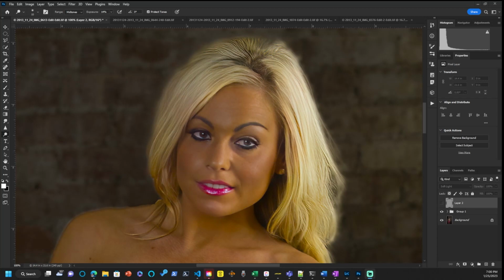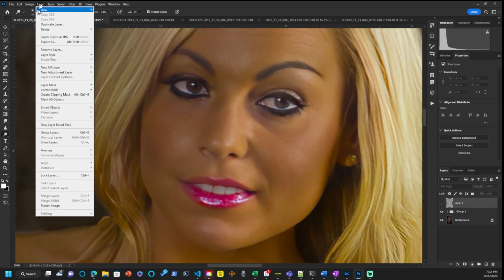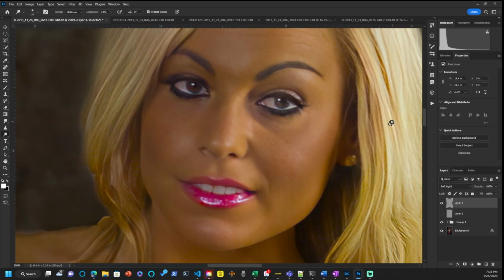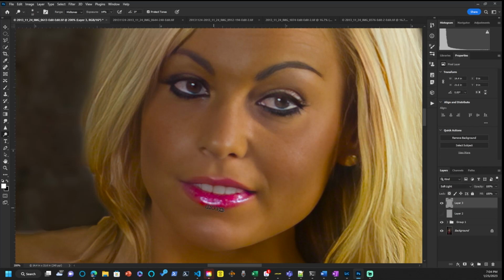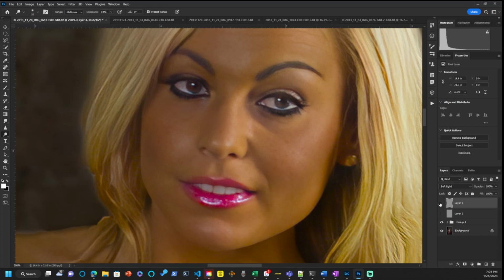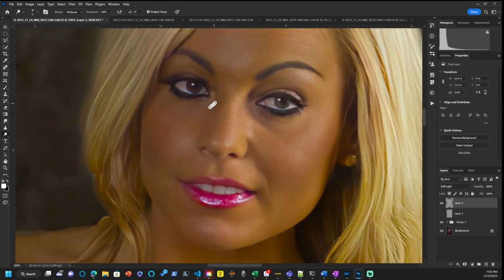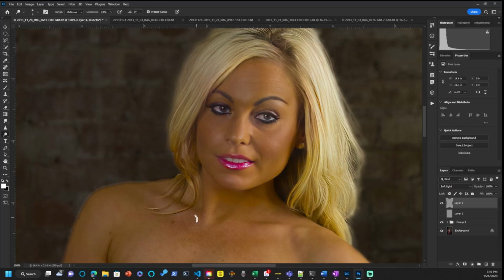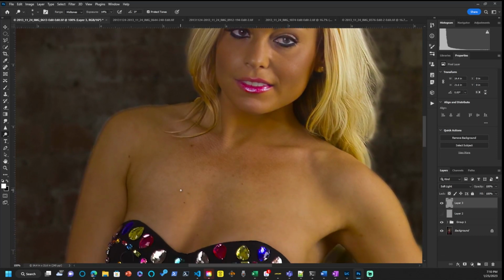Adding depth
Using the concept of shading, I add depth to a photograph, so it looks like you are there.